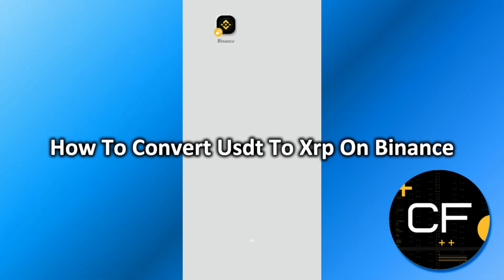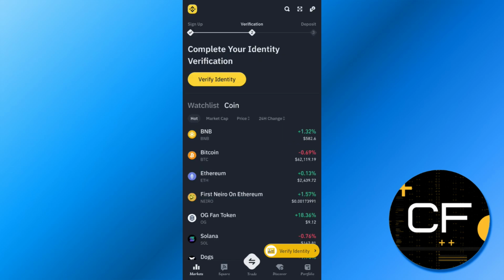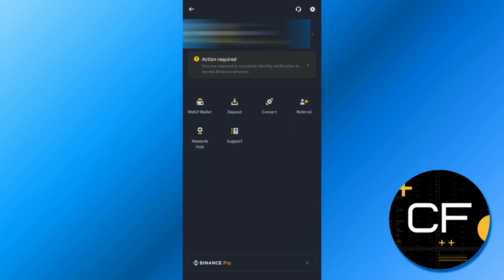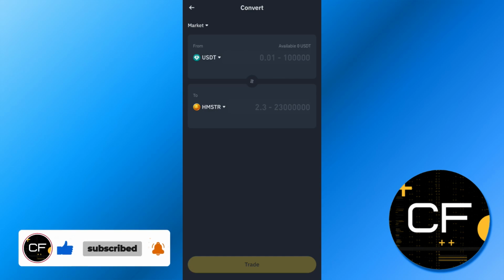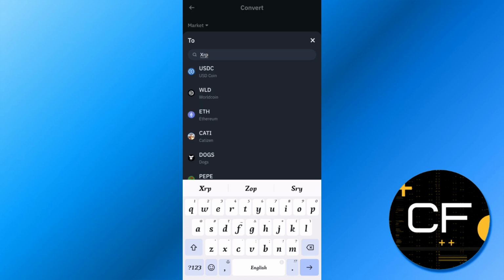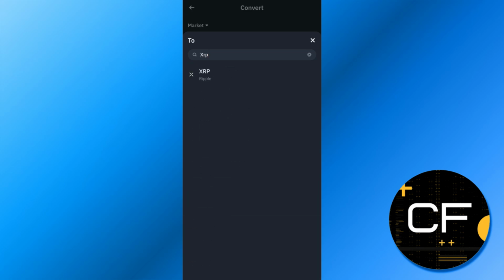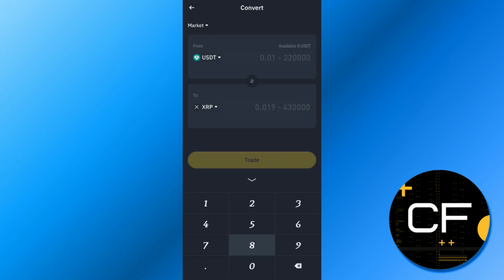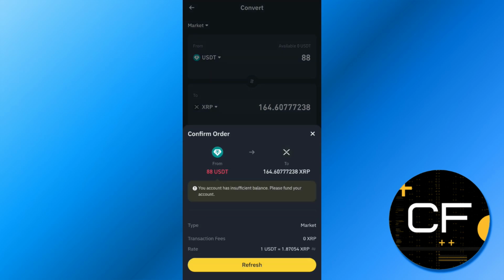How to Convert USDT to XRP on Binance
Learn How to Convert USDT to XRP on Binance. Watch this video for a step-by-step guide, covering everything you need to know!